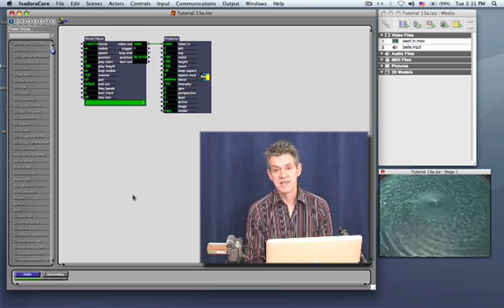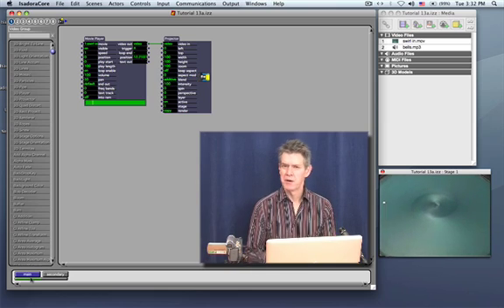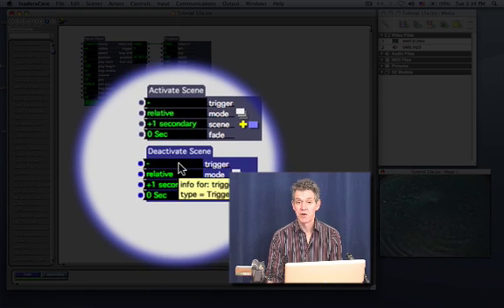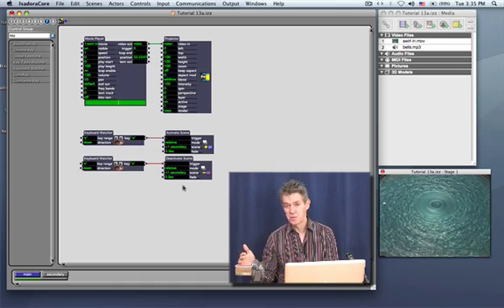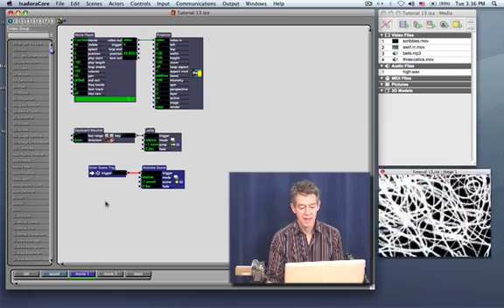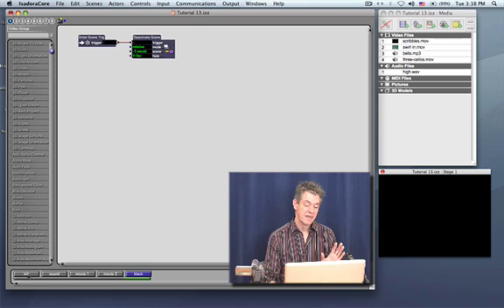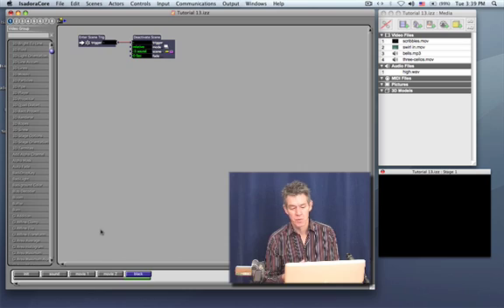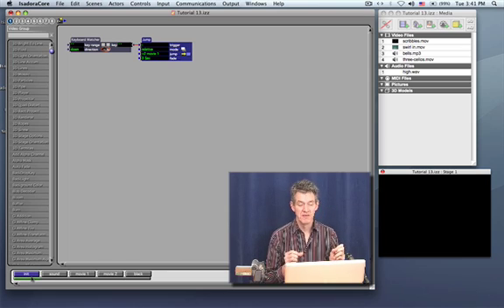Isadora 2 - #13: Activating Multiple Scenes [LEGACY]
This legacy tutorial is for Isadora 2. Here's the updated playlist of tutorials for Isadora 3

Isadora's potential can be greatly expanded through the use of Secondary Scenes; extra scenes that are activated in addition the primary active scene. This tutorial illustrates this feature by addressing the common need to play music in the background while moving through other scenes.

If you have a question, please ask it in our forum instead of here. for help and answers.